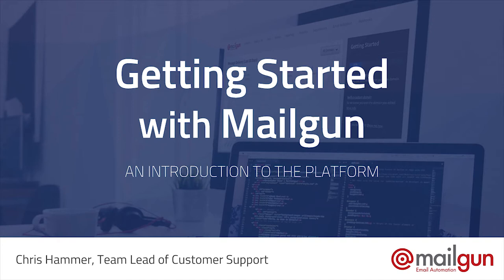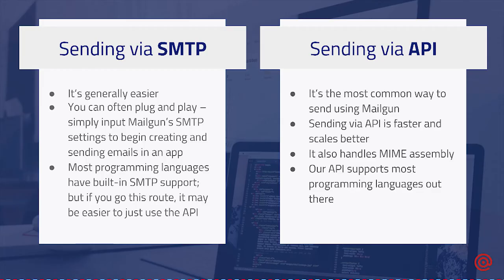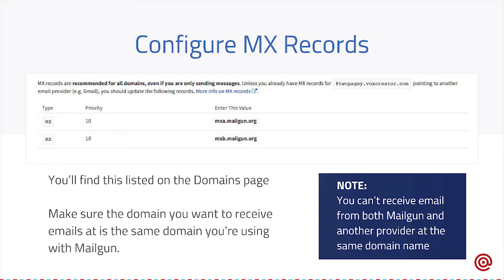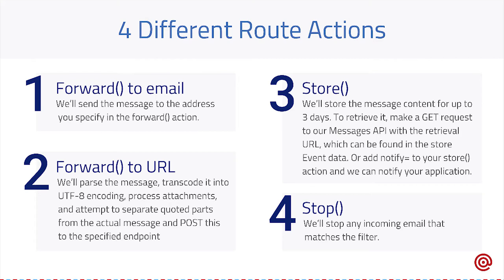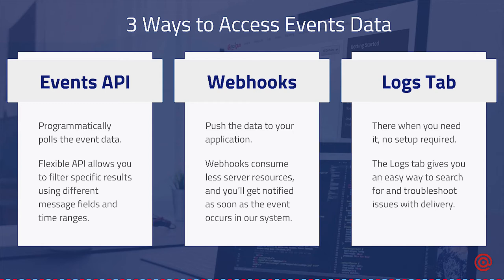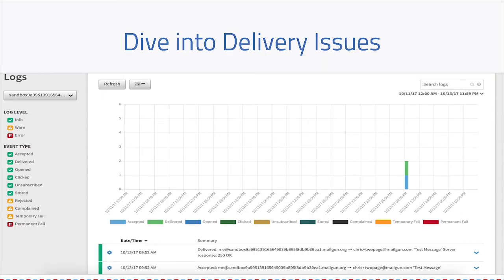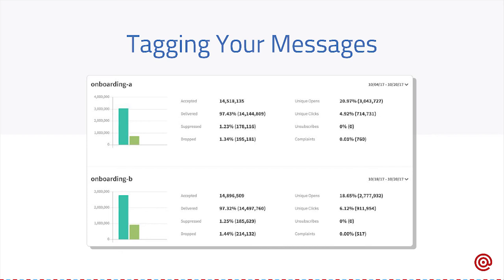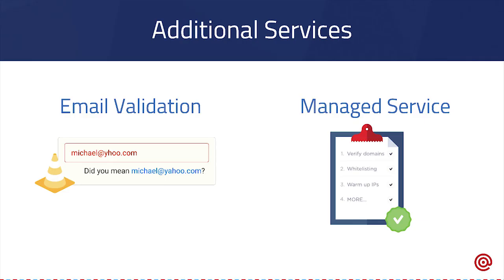Getting Started with Mailgun: An Intro to the Platform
This training covers the steps required and resources available to successfully get started with Mailgun. Chris Hammer, Team Lead of Customer Support, shares what needs to be in place to start sending, receiving, and tracking your emails with Mailgun. You'll be guided through:

– How to add and verify your domain
– Different ways to send email with Mailgun
– How to get set up to receive email with Mailgun
– What's involved in tracking email with Mailgun
– Where to find help and support when you have issues or questions